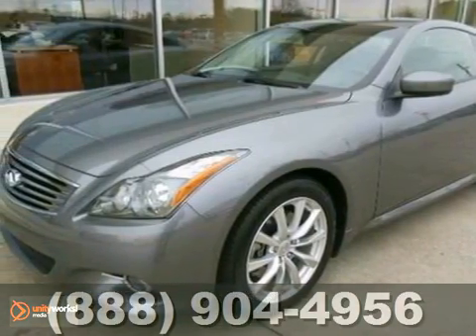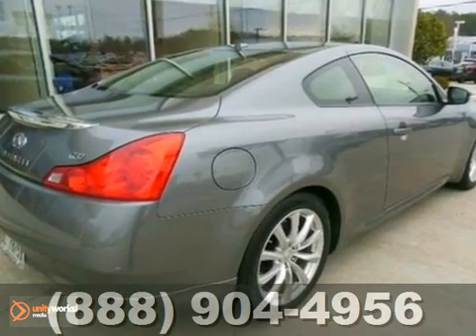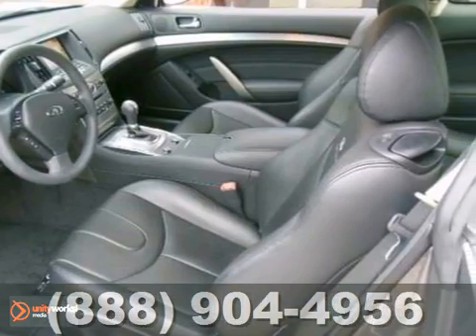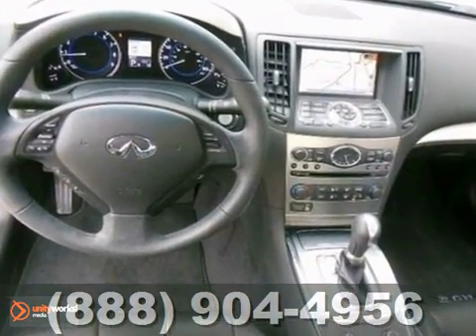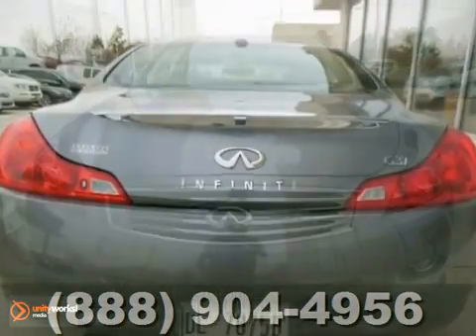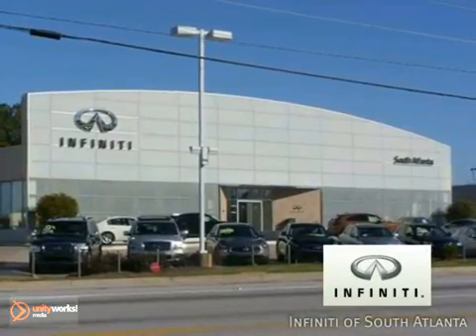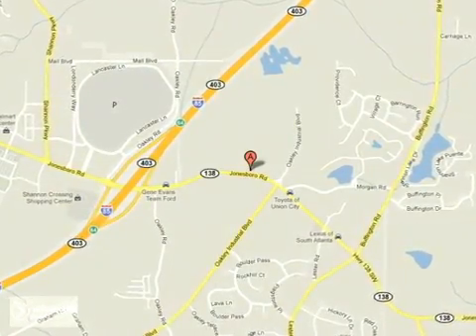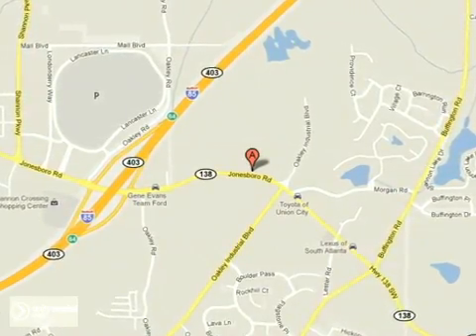2012 Infiniti G37 Atlanta GA Union City, GA 2713929A - SOLD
SOLD - infinitiofsouthatlanta.com SOLD - Call or visit for a test drive of this vehicle today!